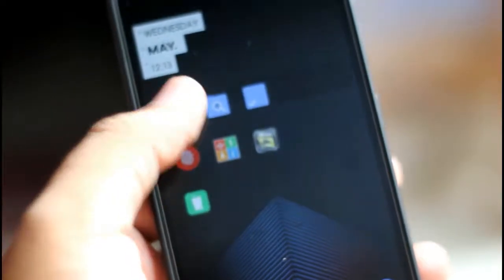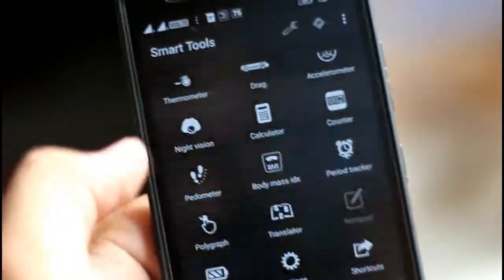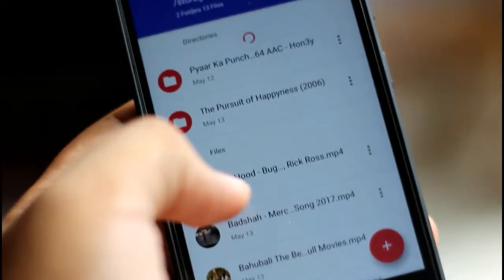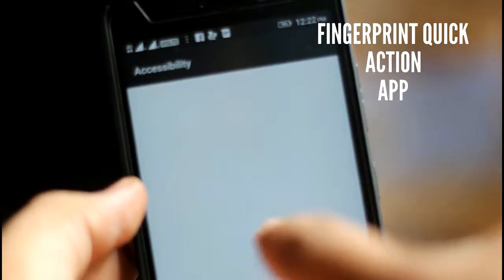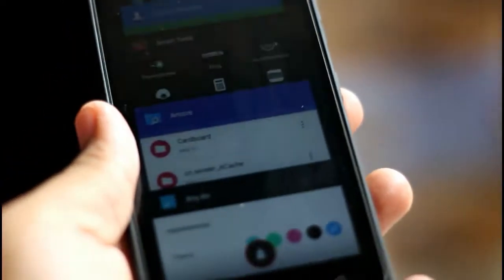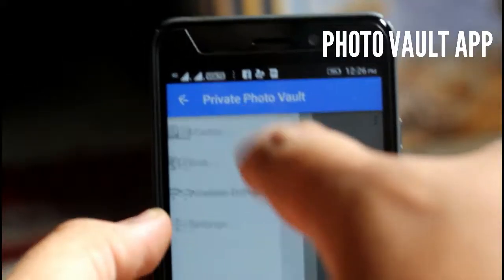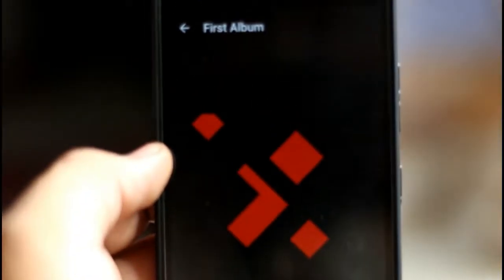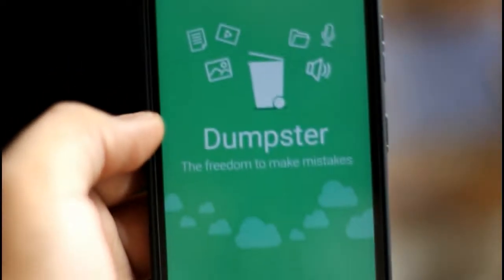Best ANDROID Apps must try and install!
This video is based on best utility apps for android
all the links are below for the application which are used in the video

Follow us on all social media platfroms :
3.twitter :@abhigeeky